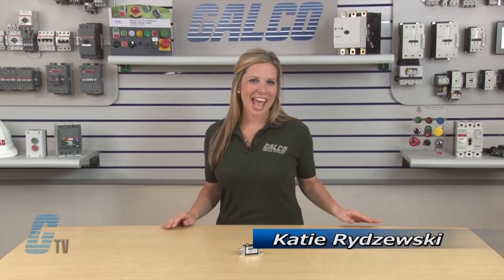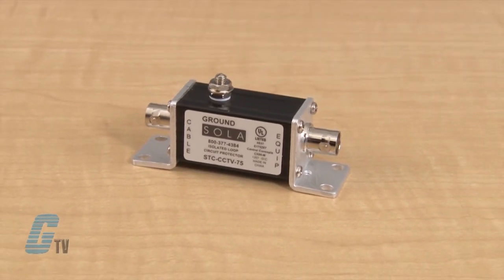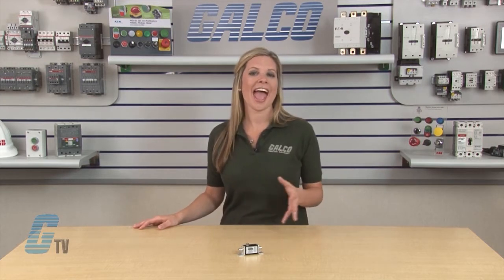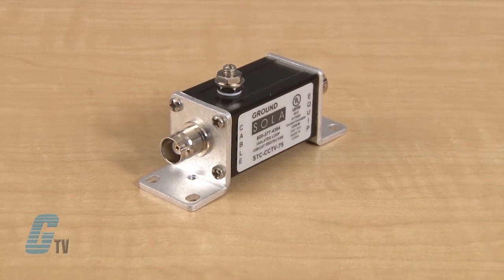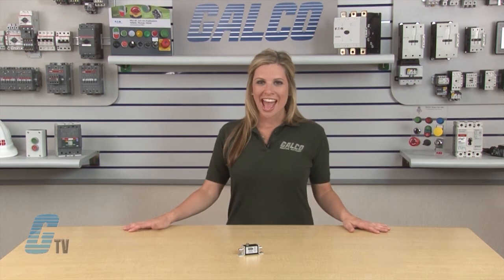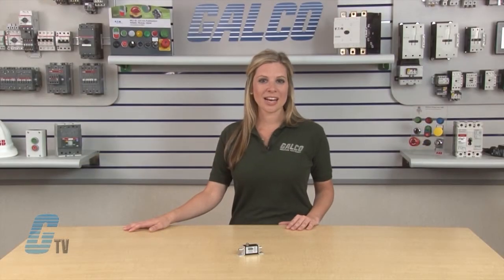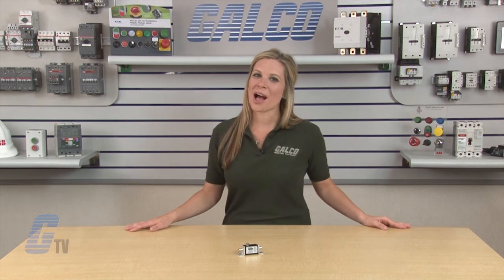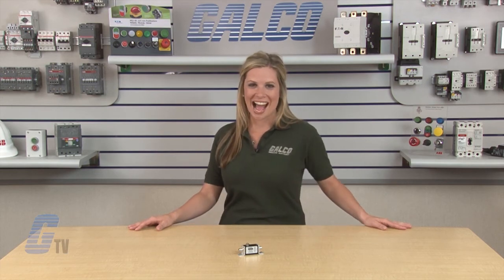Sola HD STC CCTV Coax Series of SPD'S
Sola HD STC CCTV Coax Series of SPD'S presented by Katie Rydzewski for Galco TV.

STC-CCTV Coax Series

Tailored specifically to CCTV, data, audio and cable applications, these units are single Coax Surge Protection Devices implementing three-stage hybrid technology. They address overvoltage transients with a primary gas discharge tube (GDT), and secondary silicon avalanche diode (SAD) components. Overcurrent protection (e.g. sneak and fault currents) is mitigated with solid-state resetable fuses PTCs. The STC-CCTV units are designed in accordance with NFPA 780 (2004 edition) requirements, with up to 20kA of surge current capability. The STC-CCTV-75I model has an isolated ground and is recommended for use at the camera end.

CCTV Coax Features:
-    Hybrid, three-stage technology using gas tubes, SADs and PTCs
-    Sneak/Fault Current Protection
-    Low Insertion Loss
-    Shielded Case
-    5 Year Warranty

And for the full line of Sola HD Products go